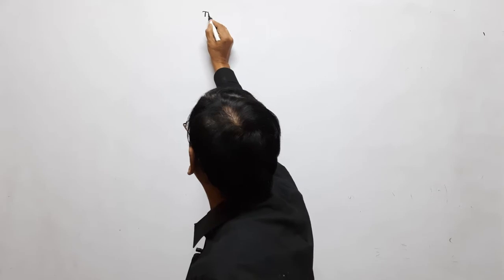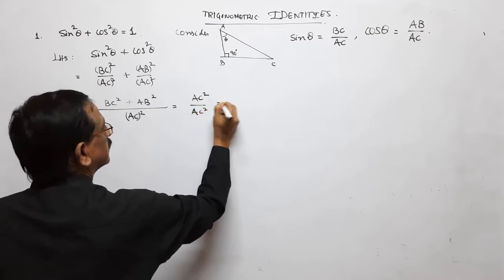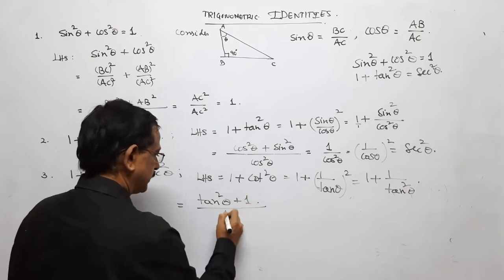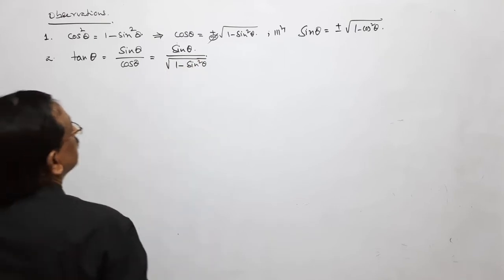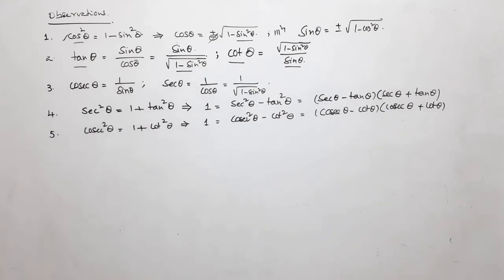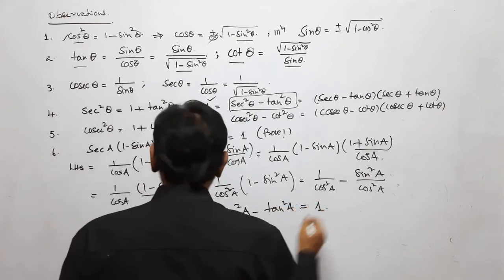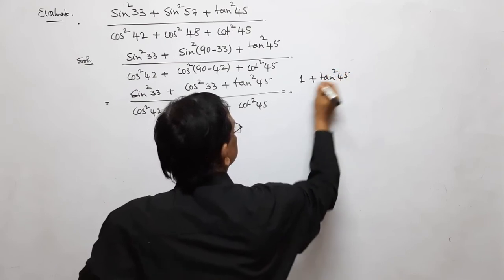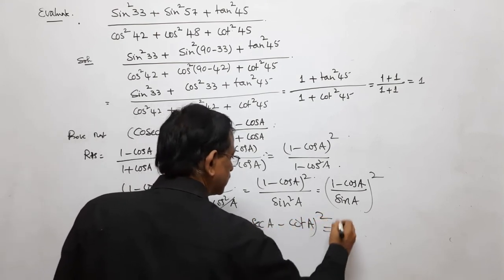Trigonometric Identities Part 5